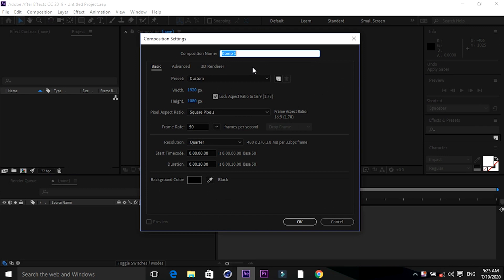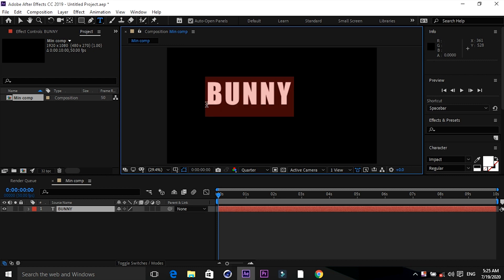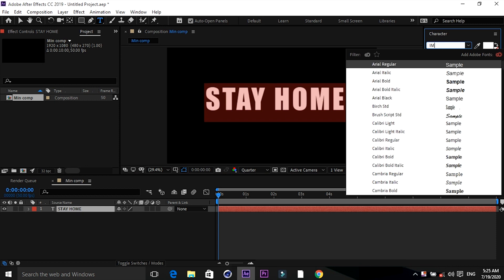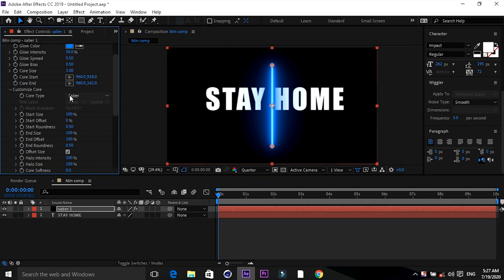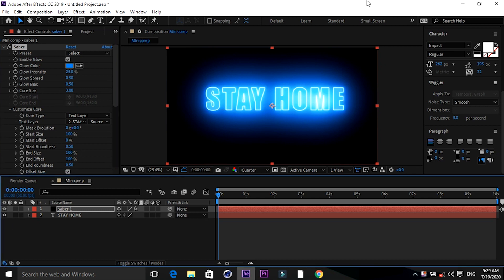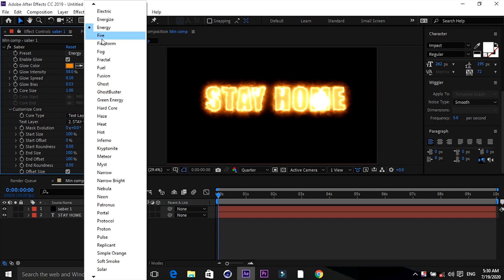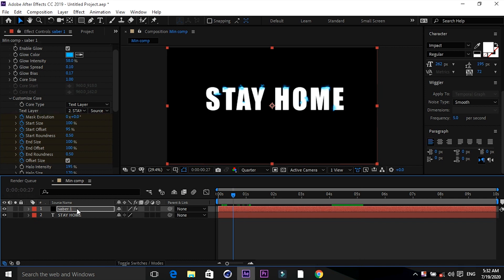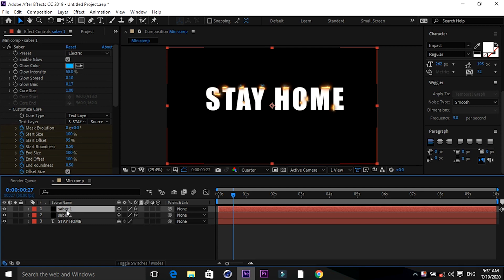Lighting INTRO in After Effects - After Effects Tutorial - 100% Free Plugin SABER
Hey everyone here is my first tutorial on how to make a dynamic intro for your videos on after effect.

topic based on-
logo reveal after effects , cinematic title animation in after effects , text animation in after effects ,  after effects tutorial text animation , title animation in after effects